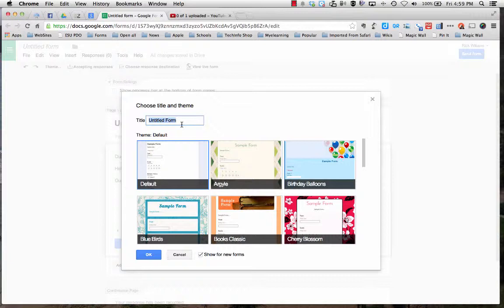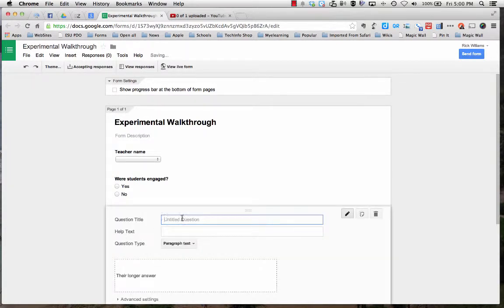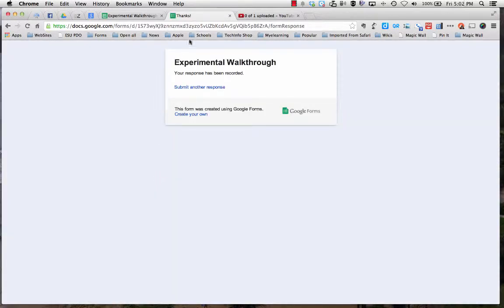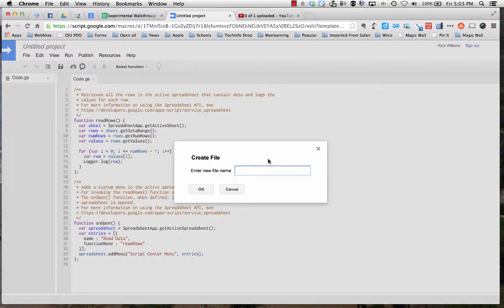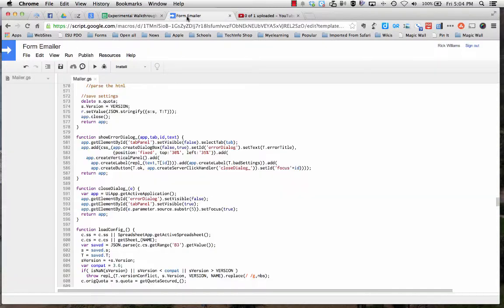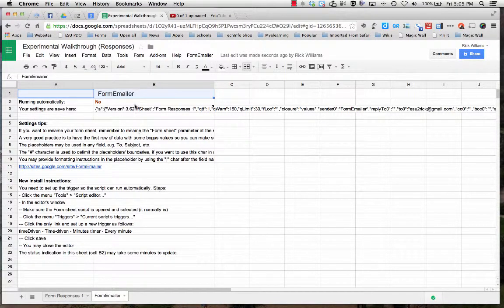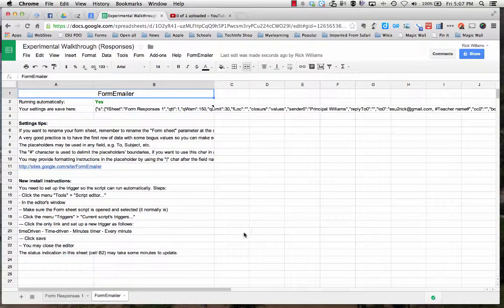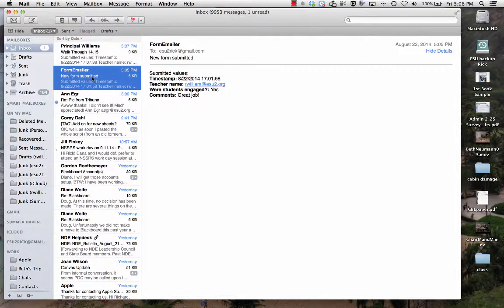WalkThroughTutorial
This tutorial will walk you through the steps to create a walk-through form and how to script the spreadsheet so it will send an e-mail notice back to the teachers.